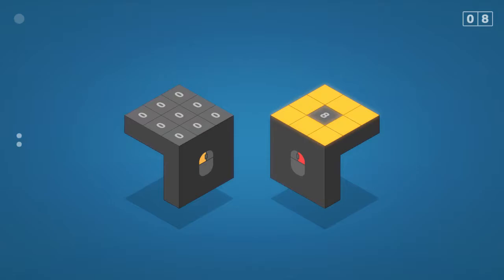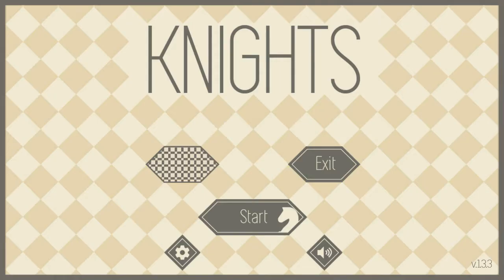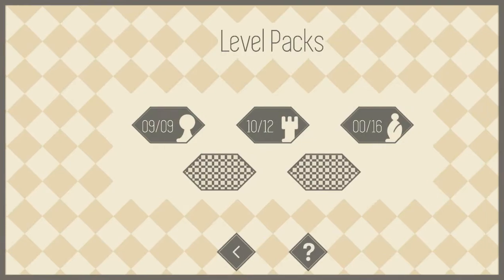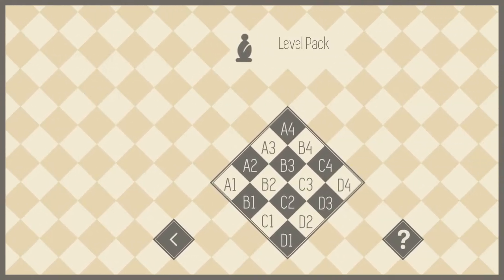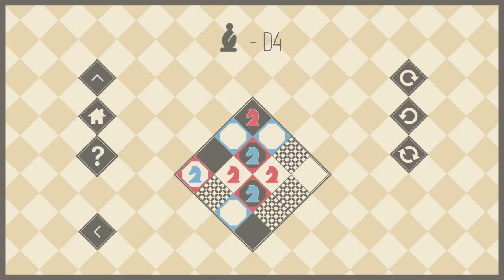Delete & Knights | ISOMETRIC MINESWEEPER + CHESS PUZZLES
Isometric Minesweeper & chess puzzles. Maybe I should start calling these kinds of videos 'double features'.